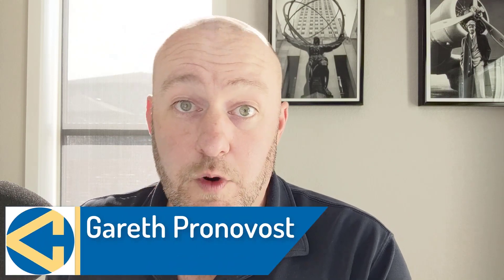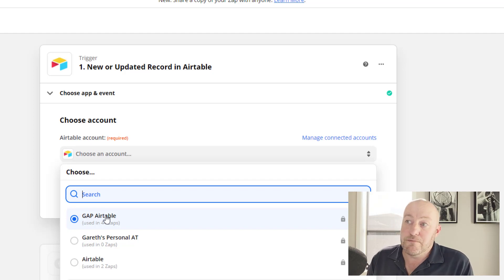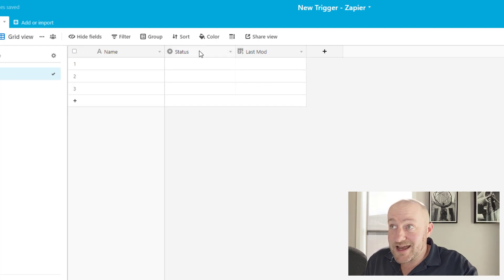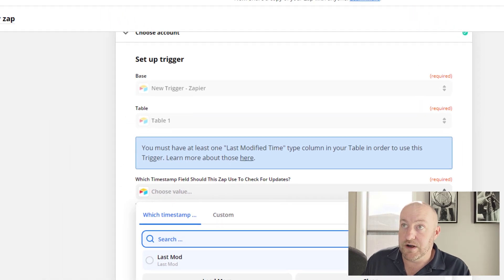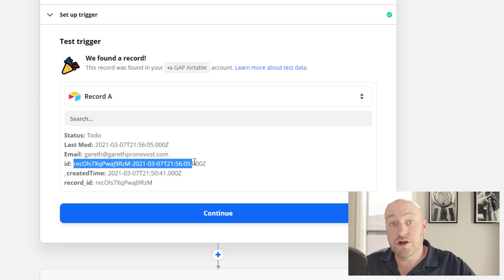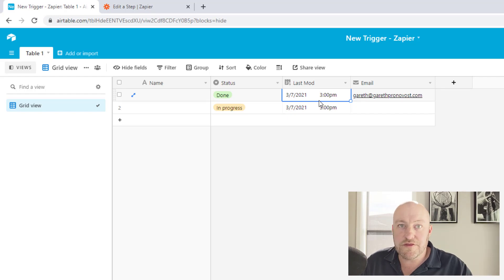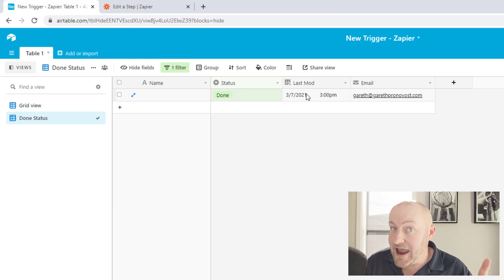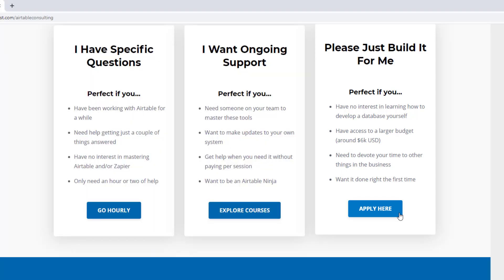NEW ZAPIER TRIGGER: New or Updated Airtable Record | GAP Consulting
Table of Contents:

00:00 - Intro
00:42 - Previous Zapier Triggers
02:27 - Building a Last Modified Time Field
05:16 - Explaining the Trigger
08:22 - Limiting the Trigger to a View
10:30 - Getting Stuck? Get More Help!

Automation from Airtable is a powerful tool, but the software that it connects to is still limited. By contrast, Zapier allows us to connect to over 2,000 different software choices, making it a much more flexible tool. However, the ability to trigger automation between Zapier and Airtable effectively has been limited for years. Specifically, Zapier only triggered one time per record - leaving much to be desired. Well, that all changed recently, when Zapier launched its new automation trigger: "New or Updated Airtable Record!"

This automation trigger allows Zapier to trigger every time a record meets specific new conditions. Imagine if you want to trigger an automation every time a box is checked (not just the first time). Or perhaps your trigger should be every time a new person is added to a project. These types of triggers were previously impossible to create inside the native Airtable/Zapier solution, but can now be built easily with the newest trigger!

Check out the simple example I outline in this video tutorial - I walk through the steps for building the trigger, including adding a "Last Modified Time Field" in Airtable. You can get incredibly precise with this new trigger, including an advanced (optional) feature of limiting the trigger to a specific view. Explore this new, powerful option and don't hesitate to reach out with any questions!